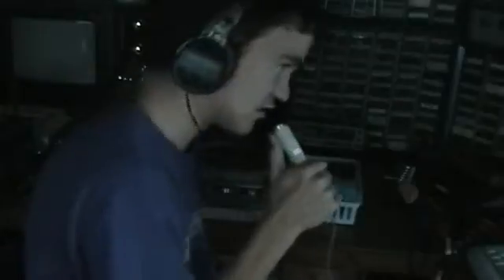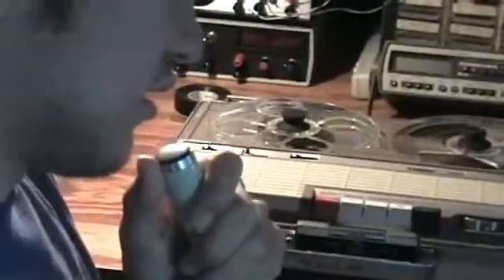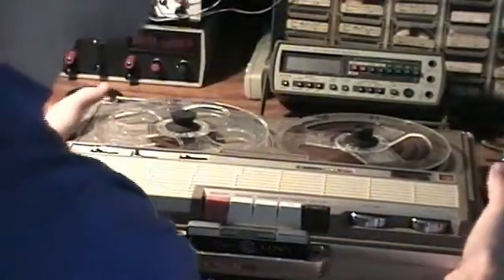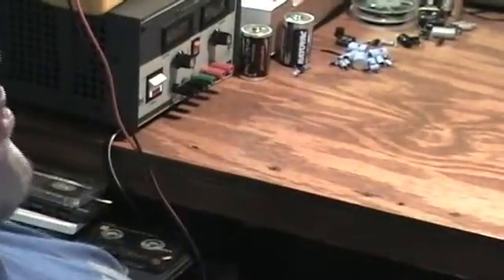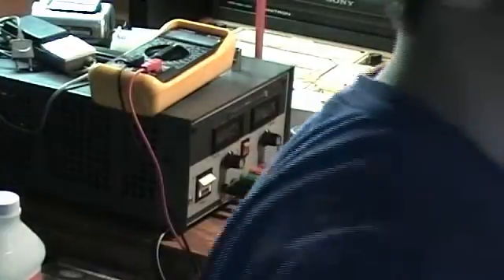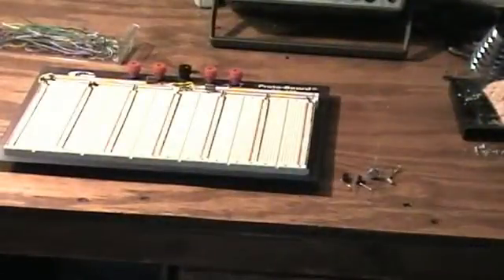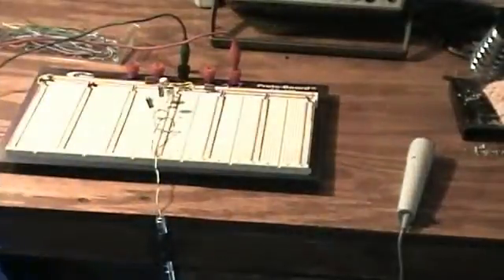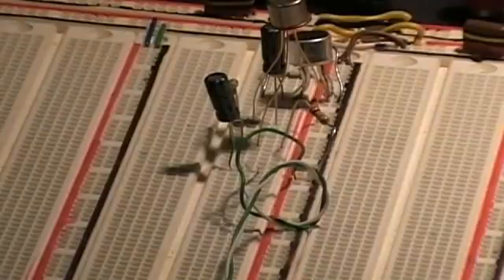Direct upload and building a preamp on breadboard.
The preamp uses a vintage Texas Instruments 2N1309 germanium PNP transistor!!!